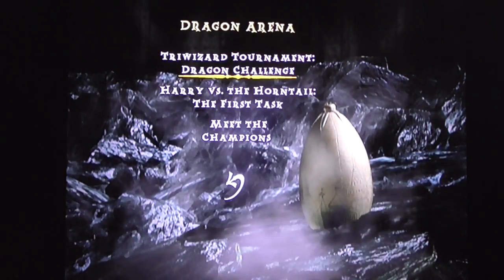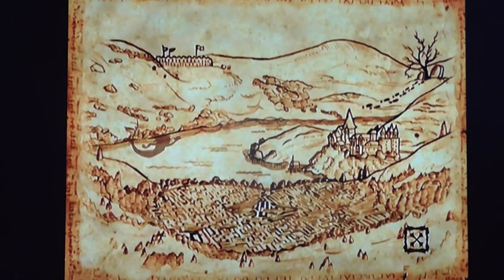Harry Potter and our Triwizard task challenge game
(may contain spoilers from movie)